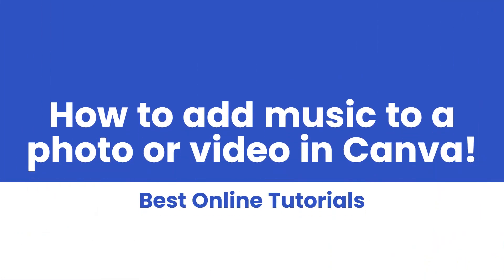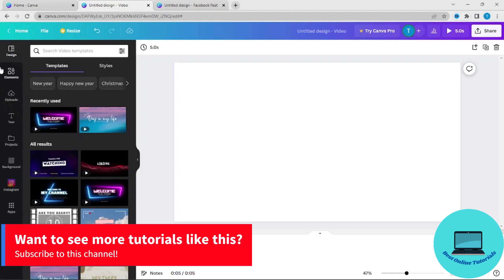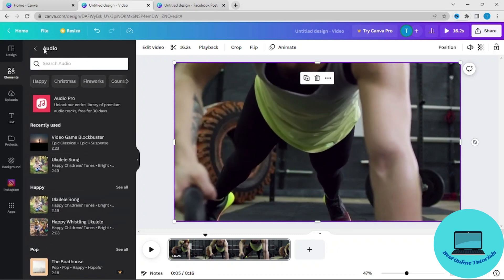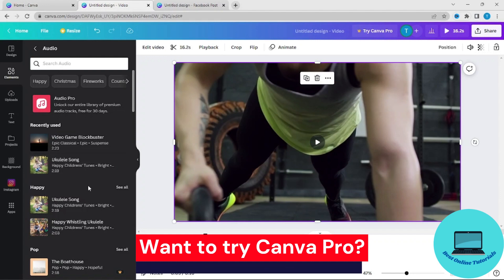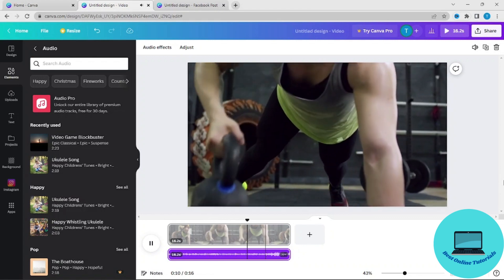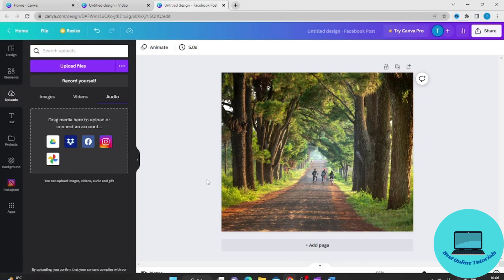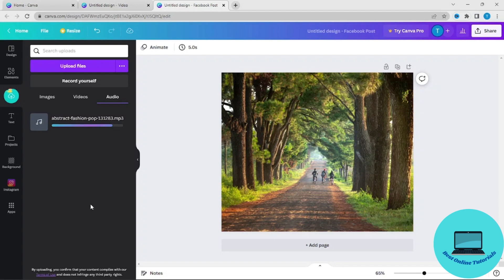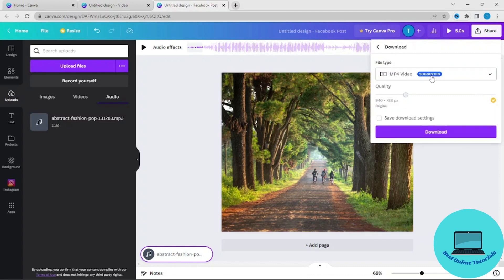How to add music to a video or photo in Canva 2025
Resources mentioned in this video:
Canva Pro (try free) (aff)

In this tutorial I show you How to add music to a video or photo in Canva in a few simple steps.